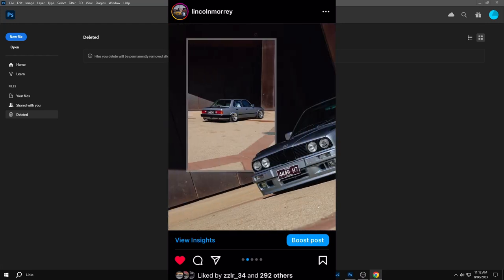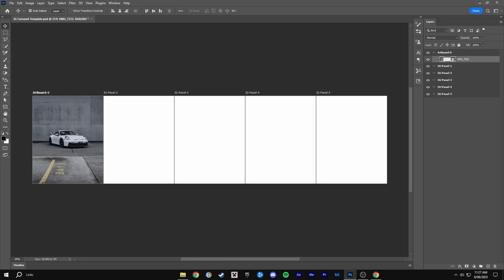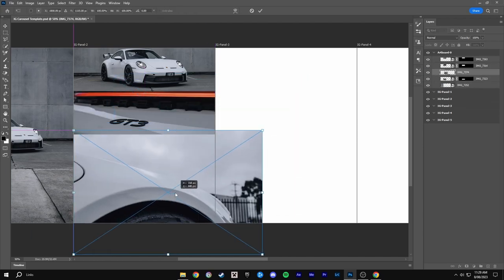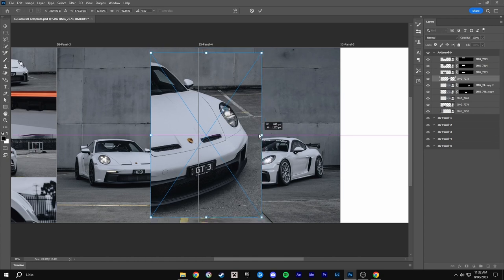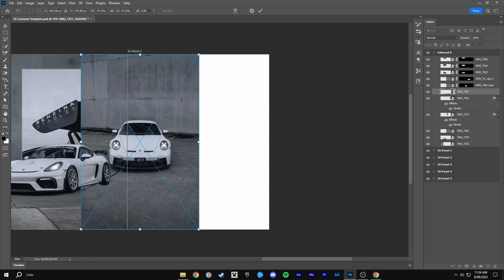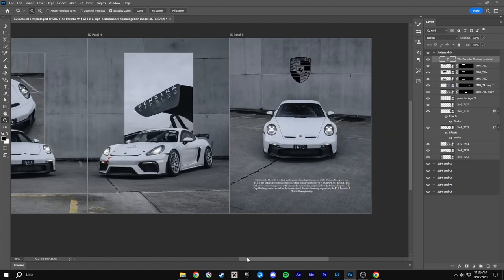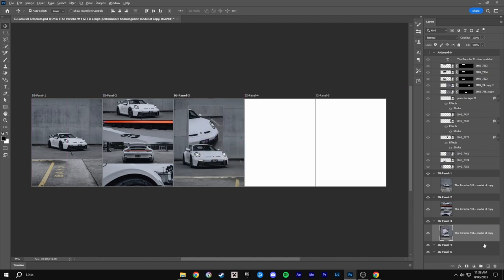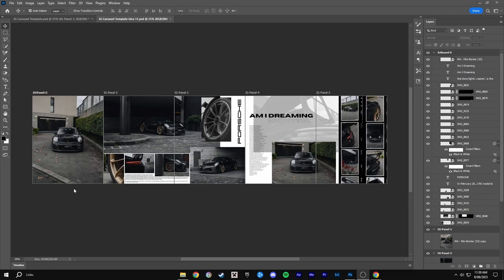How to create Instagram Carousels - Photoshop Tutorial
In this video I will teach you how I make basic Instagram carousels inside Adobe Photoshop.